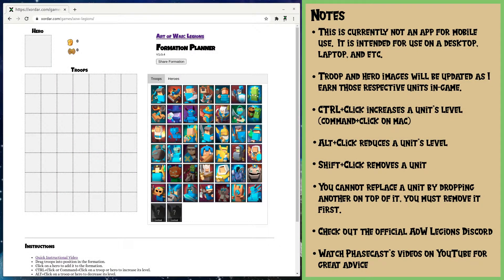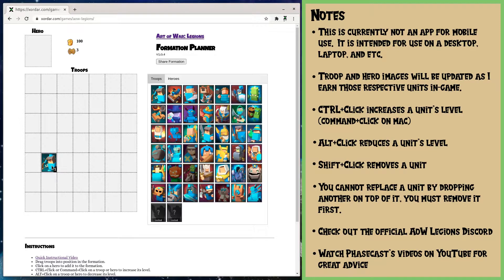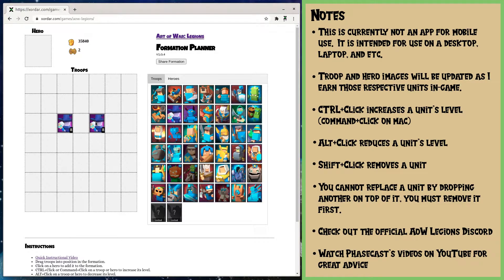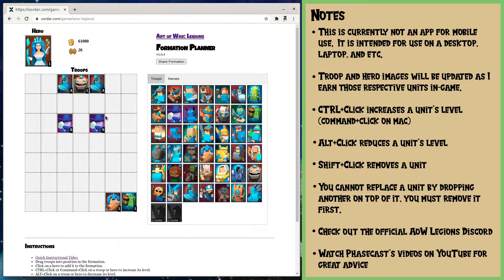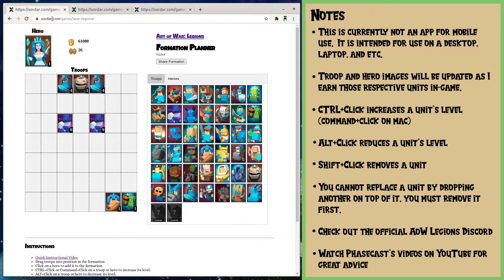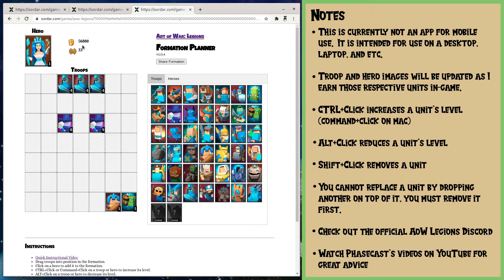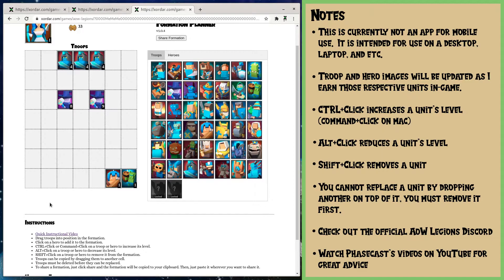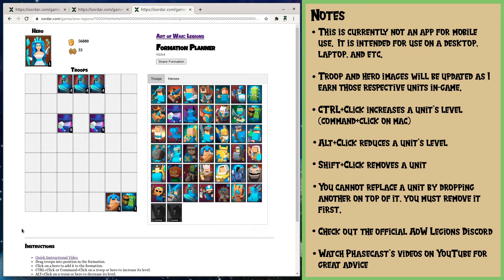Formation Planner Tool v1 (with sharing) | OUTDATED | Art of War: Legions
This is a breakdown of my first attempt at a formation planning tool. It only covers one type of formation at the moment, but I plan to expand it to cover the others as well.